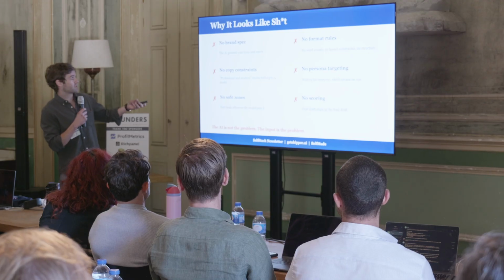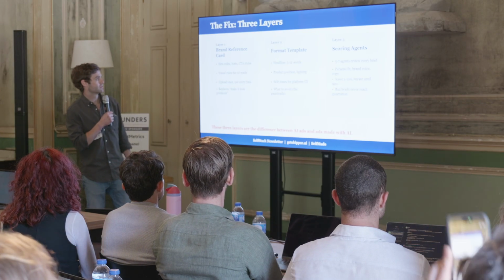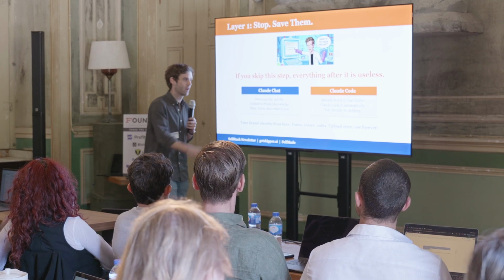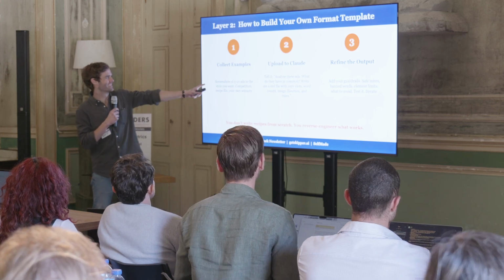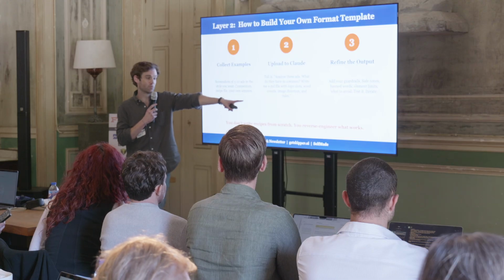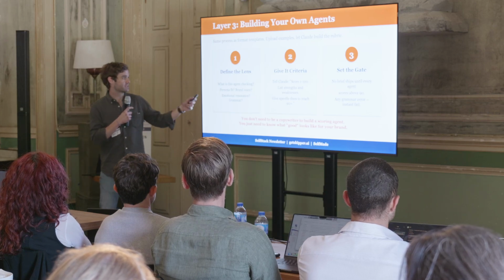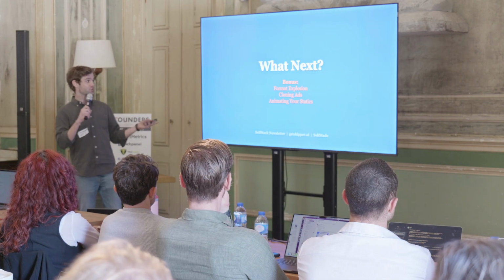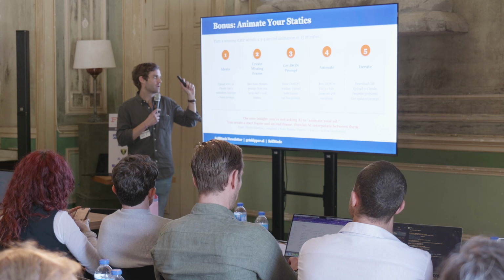How to Use AI to Produce 50 Ad Variations BeforeYour Designer Opens Photoshop_Will Sartorius